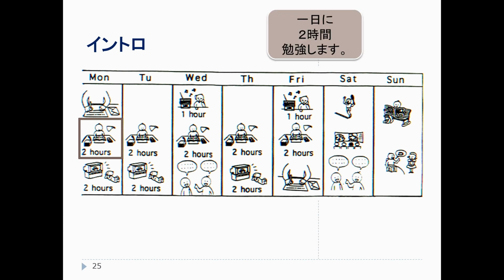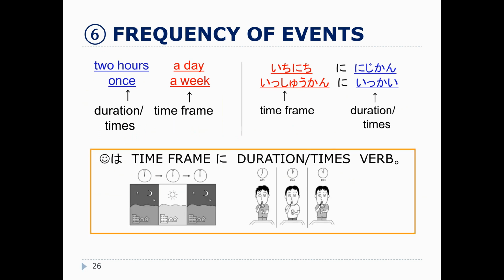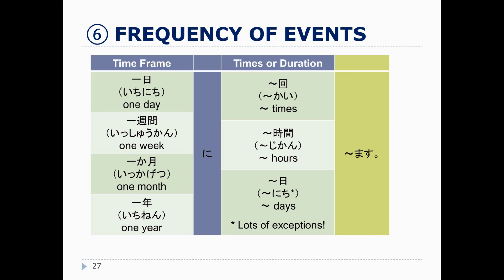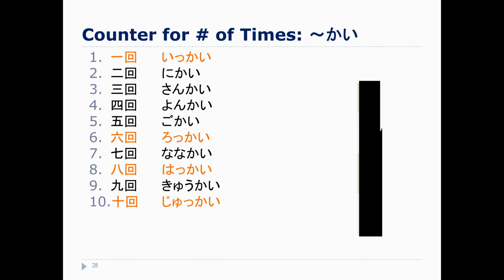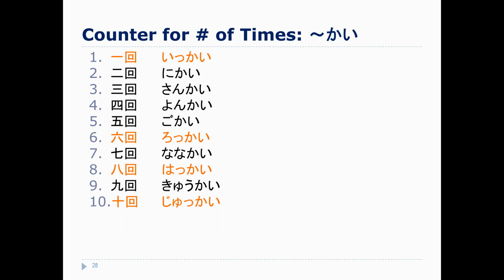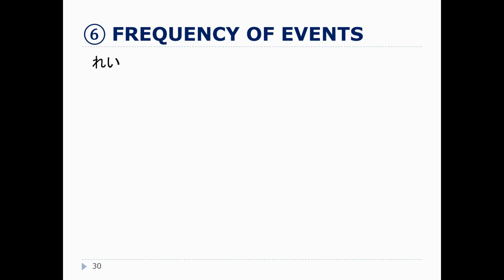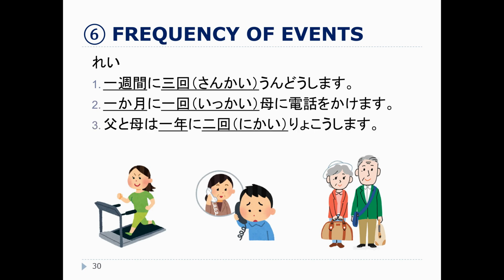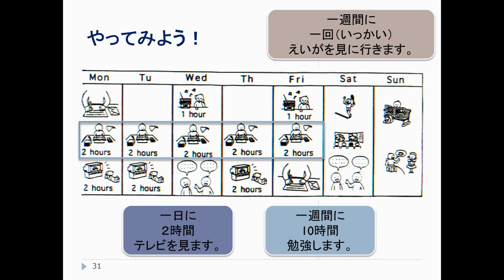Week 2 Participation-4: Frequency of Events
This video introduces how to talk about the frequency of events in Japanese.